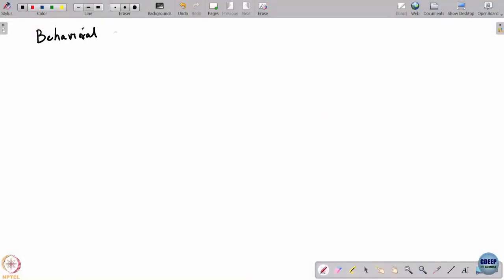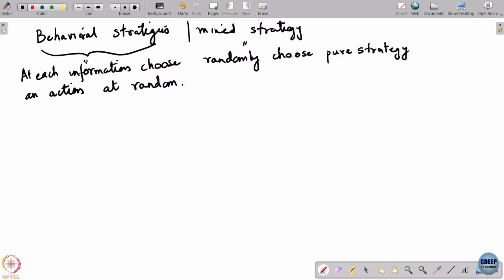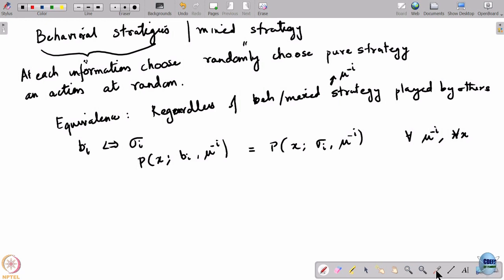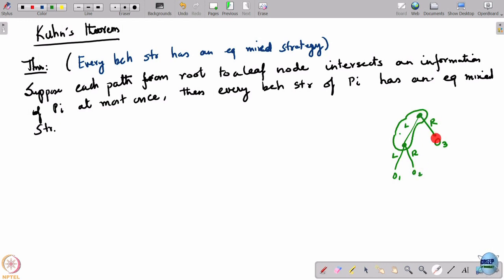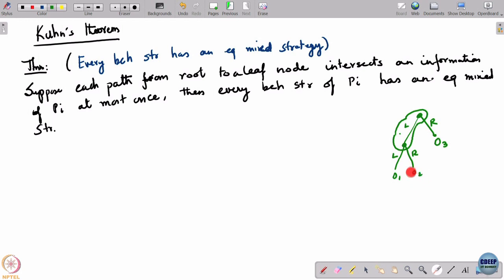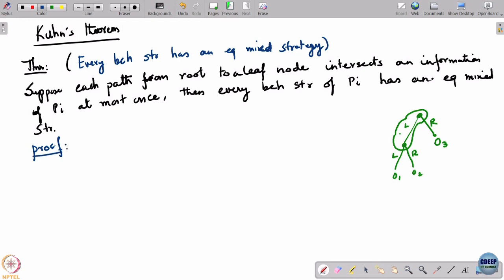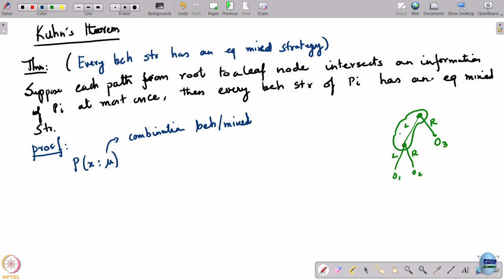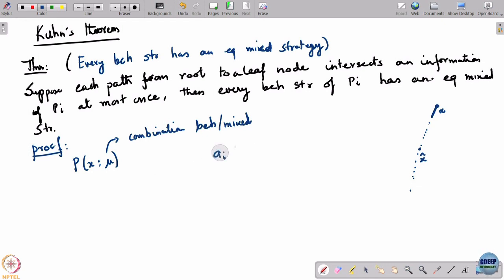Week 9: Lecture 45: Kuhn's Theorem I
Kuhn's Theorem I